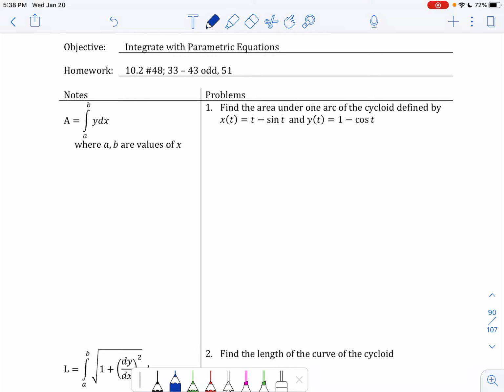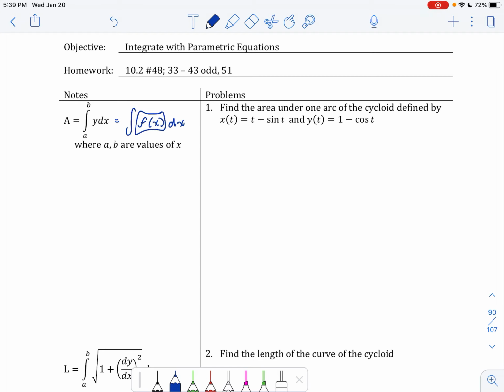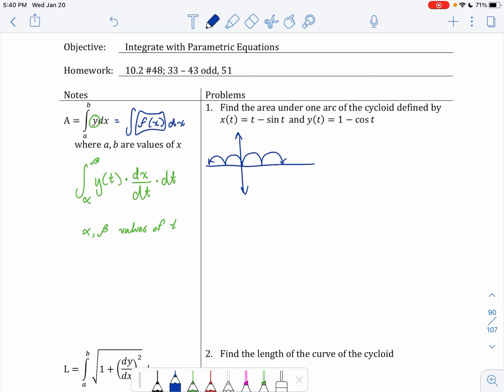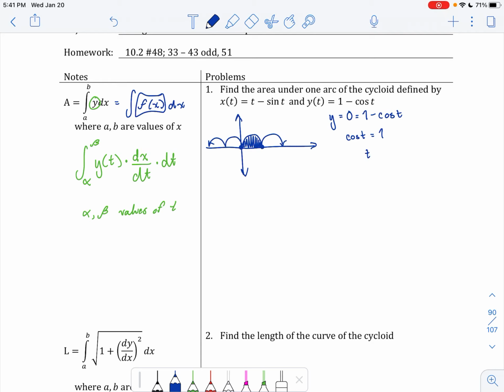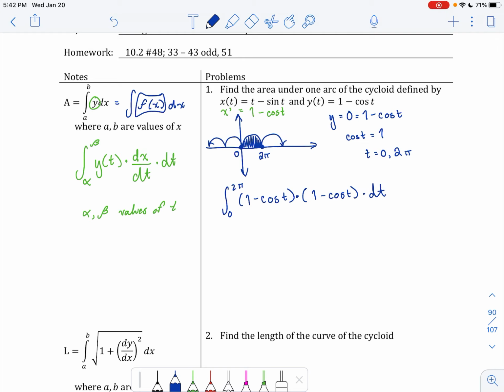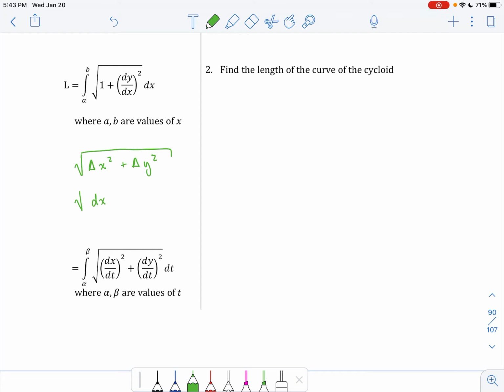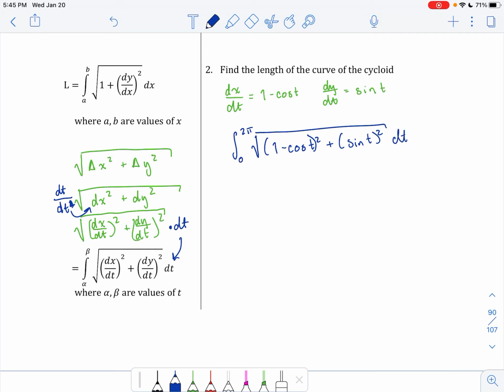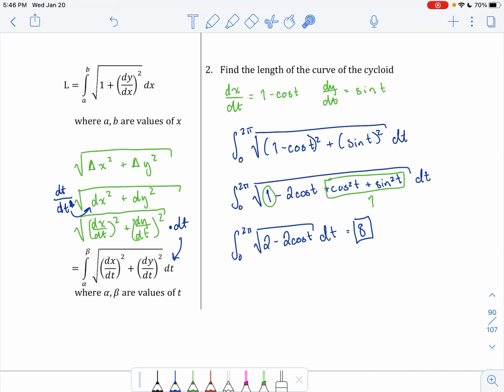Integrate with Parametric Equations